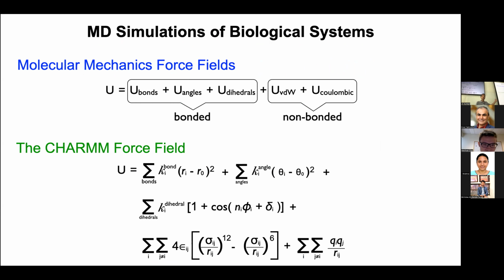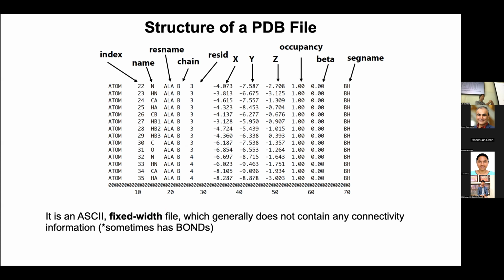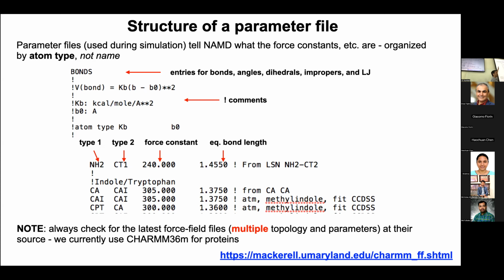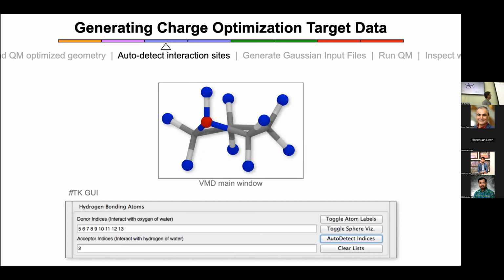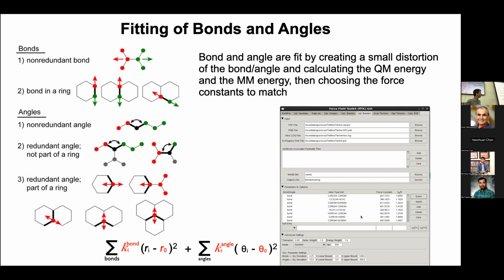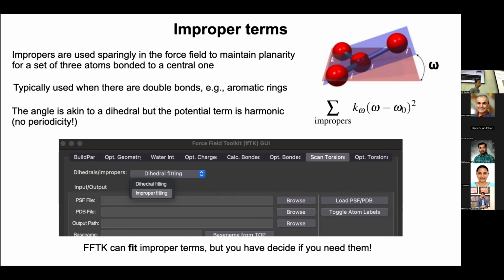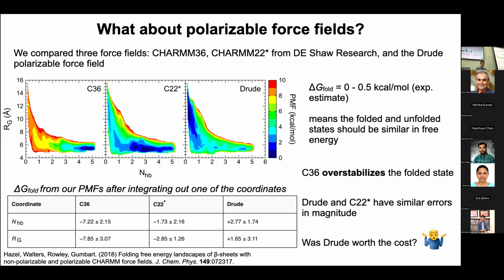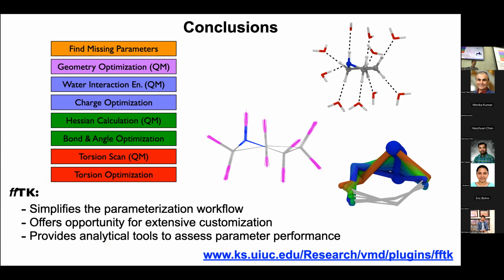Auburn-Workshop-20240624-0628 Day3 9:00 ffTK